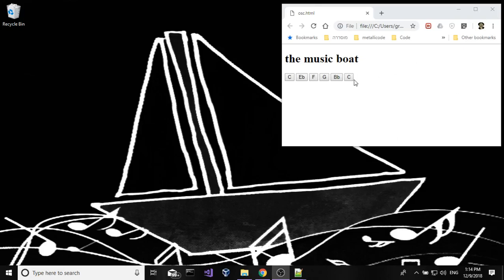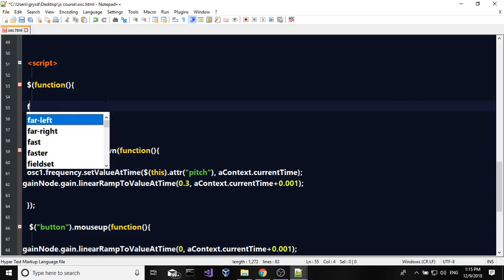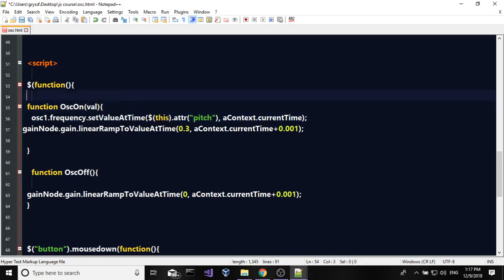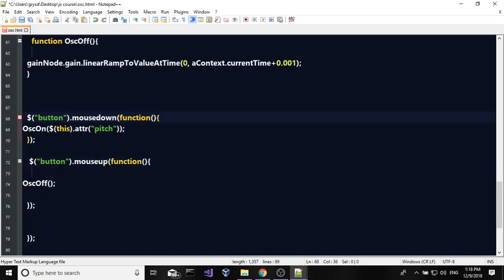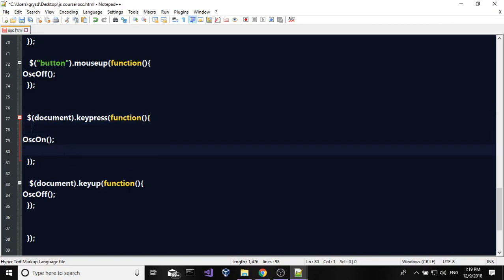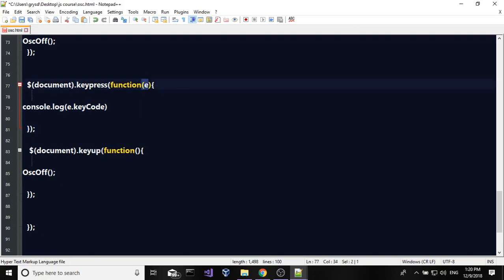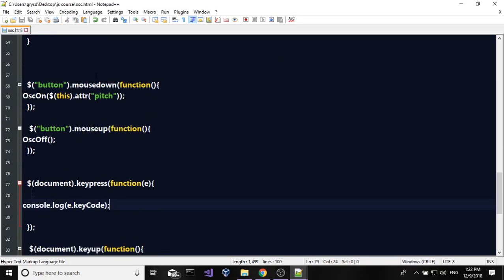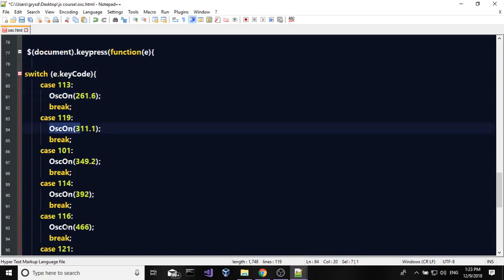Audio in JavaScript - 12 - Playing on the keyboard